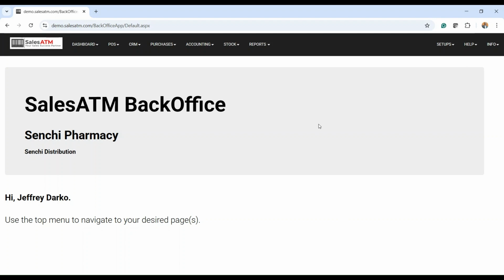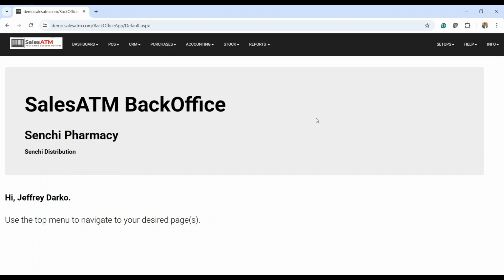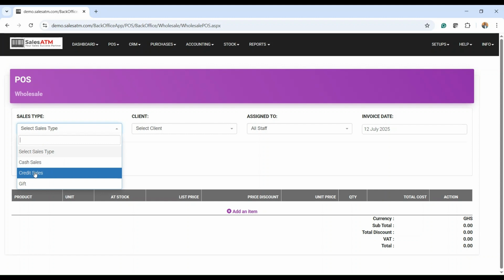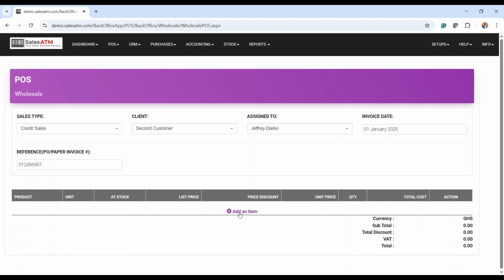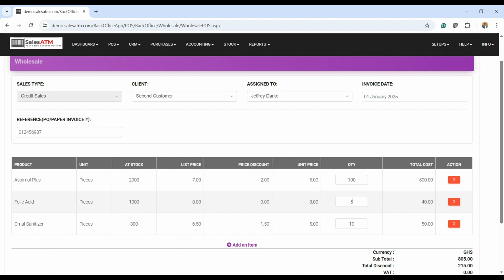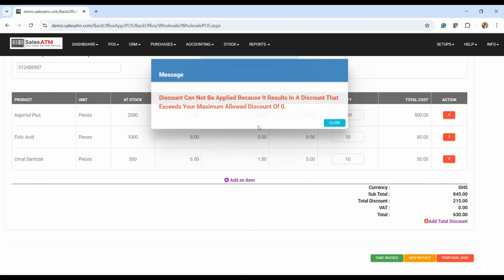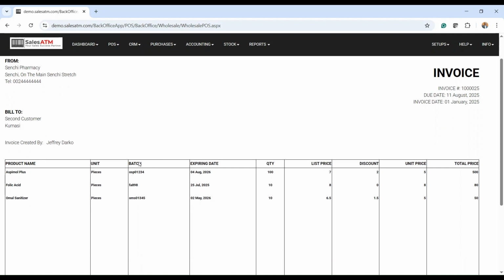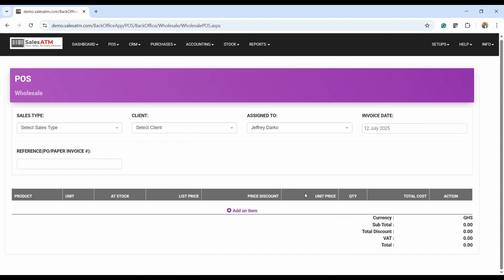SalesATM Tutorial Credit Sales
SalesATM Tutorial - Credit sales. Also, for entering invoices issued before implementing SalesATM